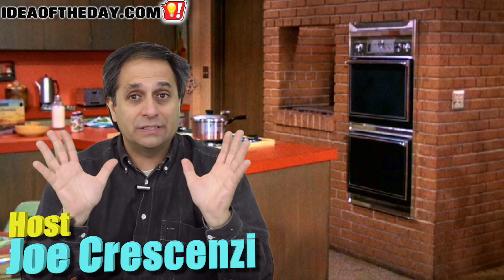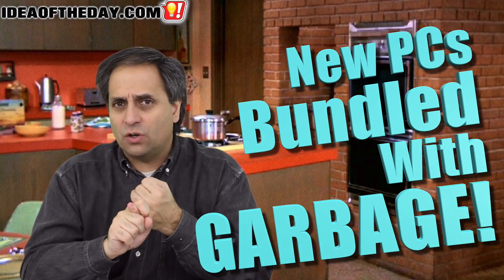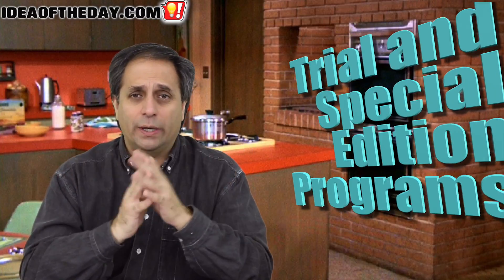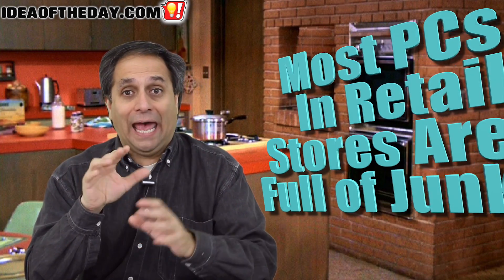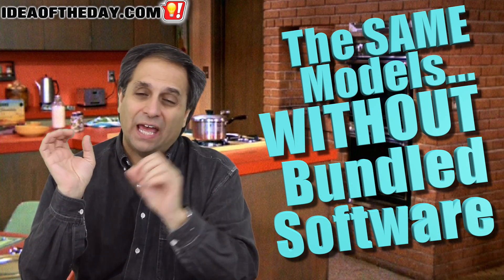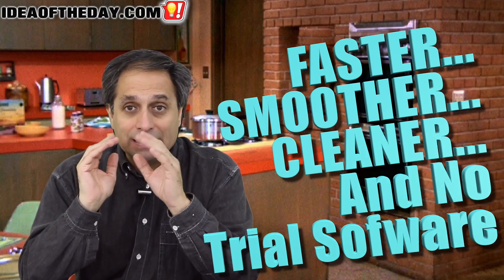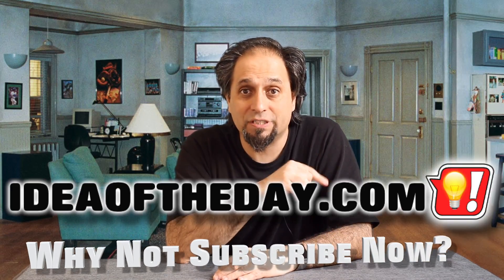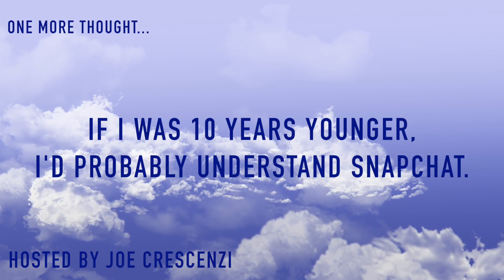What is a Microsoft Signature Edition PC? Explained. Idea of the day #242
Want to know how to get a Windows PC that doesn't SUCK? Get a Microsoft Signature Edition PC.

One of the most frustrating things about buying a new Windows PC is having to deal with all the bundled JUNK that comes with it. It doesn't matter what brand you buy. HP, Dell, Lenovo and just about every major brand today includes worthless programs that clutter your screen, and slow down your computer.

Unfortunately, most PC buyers are stuck with all that junk because they lack the skills to do anything about it. Even if they know how to uninstall programs, they can't tell which programs are safe to remove. For example, most of them come with a trial version of a major anti-virus, which they assume is essential, and they are warned they shouldn't remove them because they have an "Active Subscription".

The trouble with trial versions of an anti-viruses is when the trial subscription expires, they are forced to either pay for a subscription, or they'll end up with an outdated anti-virus which will no longer get updates, which is very dangerous. The safest thing is to REMOVE the trial version before the trial ends, so that the default (Microsoft) anti-virus can take over.

The reason most PCs come with all that bundled software is that most manufacturers have very low profit margins, so they earn when customers pay to activate or upgrade the trial software.
Thankfully, there is a solution. Get a Microsoft Signature Edition PC.

When you buy a computer directly from Microsoft, you get the same same computers, from the same companies, with one big difference, the Signature Edition doesn't include any bundled software, which means that a Signature Edition PC will not only look less cluttered, but it'll be faster and more secure.

Microsoft created the Signature Edition program as a direct response to frustration from customers who assumed Microsoft was responsible for the bundled software.
The key is to get your computer DIRECTLY from Microsoft.

Microsoft doesn't have a way to restrict manufacturers from including bundled software sold anywhere else, so it's important you get your PC directly from Microsoft. The easiest way to get one is to visit a Microsoft Store. If there isn't a Microsoft Store near you, you can order one directly from Microsoft.

Another option is to build your own PC and install Windows from scratch. It's a lot easier than it sounds. There are a lot of online and local retailers who specialize in selling individual components, or "Barebones" kits, which include everything you need in one box. One of the most popular online sources of Barebones kits is TigerDirect.

This was featured as the November 9, 2016 Idea Of The Day.